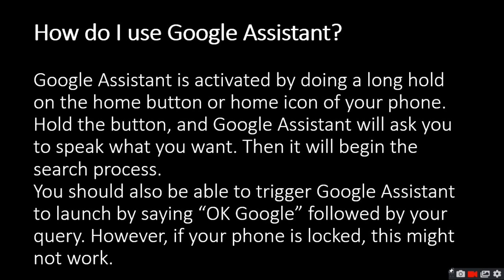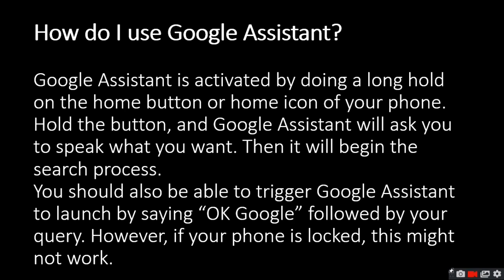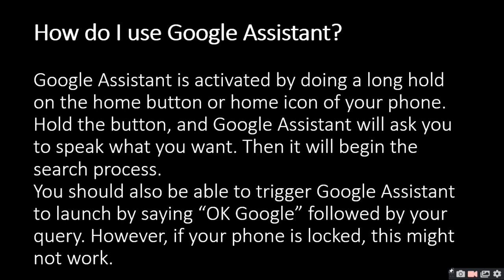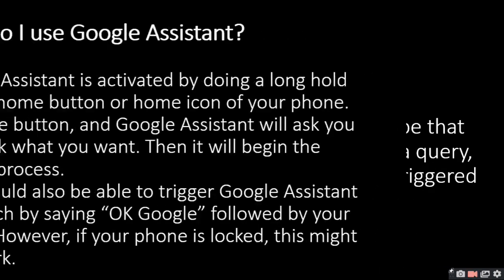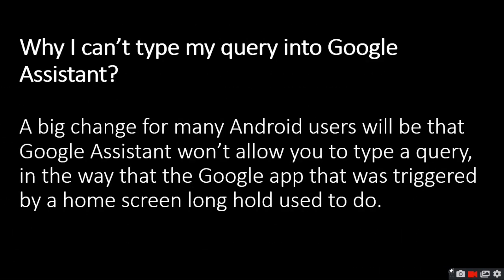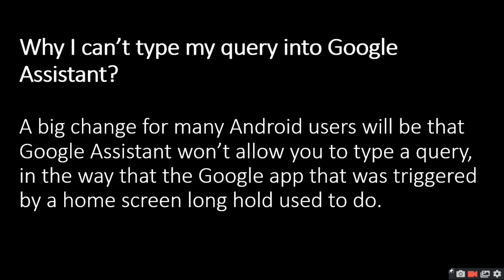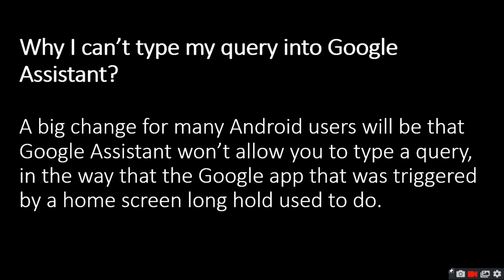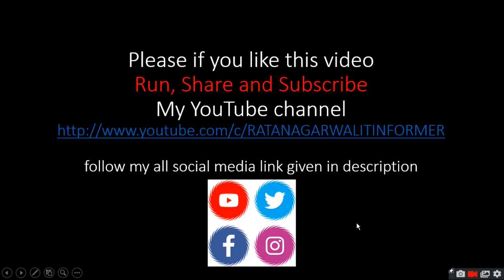How do I use Google Assistant| ratan agarwal it informer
How do I use Google Assistant
what about the video?
Google Assistant is activated by doing a long hold on the home button or home icon of your phone. Hold the button and Google Assistant will ask you to speak what you want. Then it will begin the search process.
You should also be able to trigger Google Assistant to launch by saying OK Google followed by your query. However, if your phone is locked, this might not work.